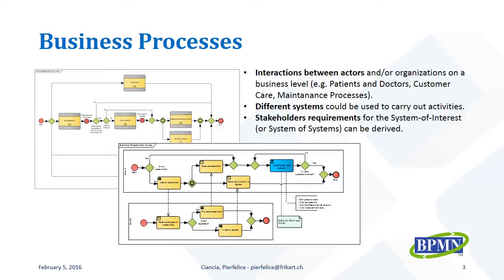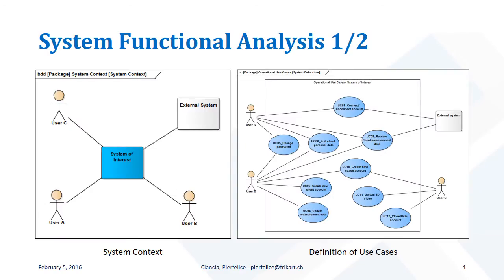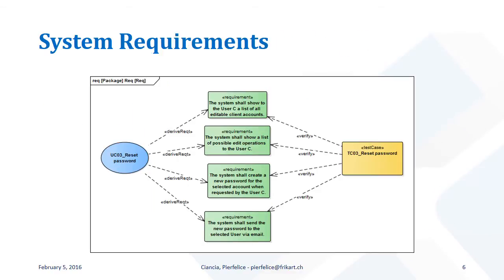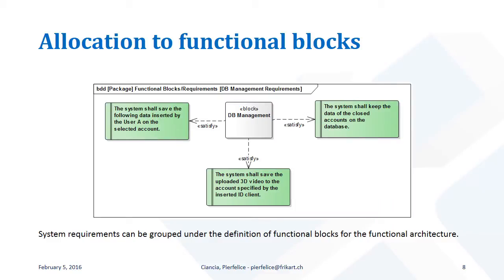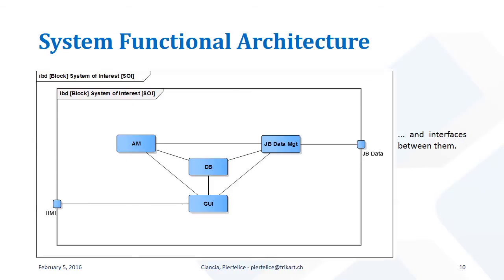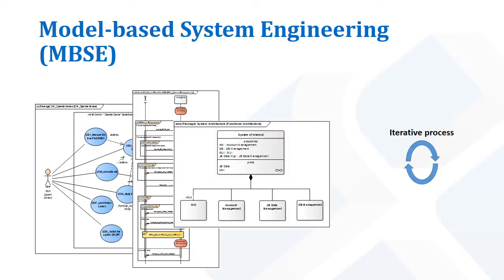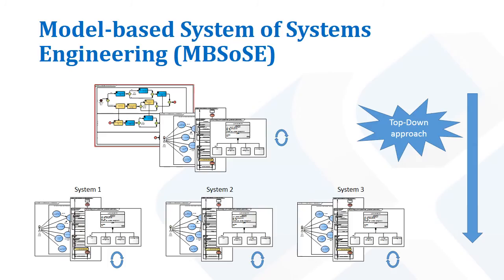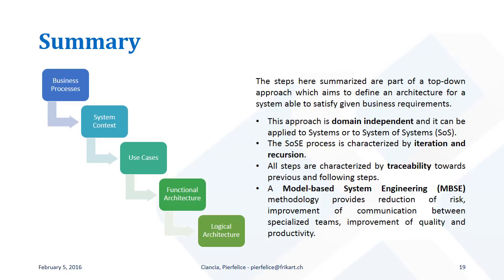Model-based Systems Engineering (MBSE) applied to System of Systems (SoS)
An example of Top-Down approach for the definition of Systems Architectures which satisfy given Business Requirements.